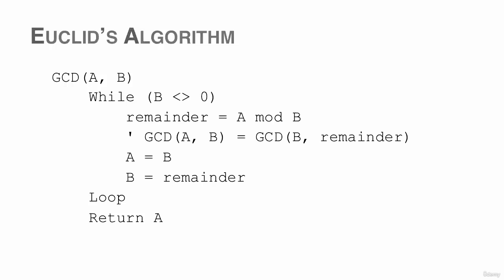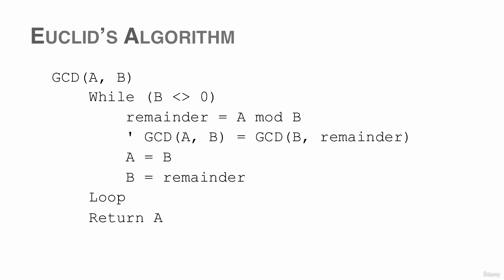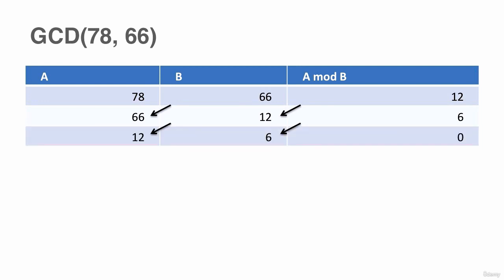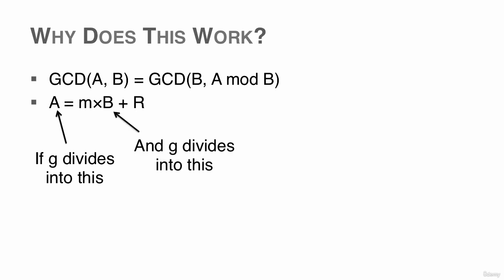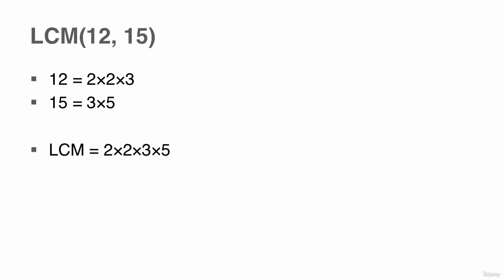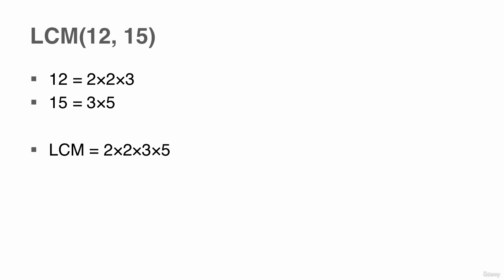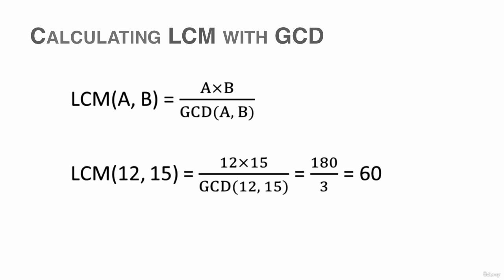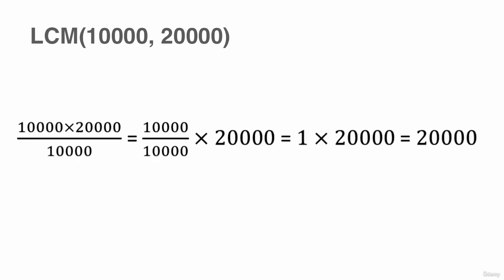Class 6 Understanding GCD & LCM | Data Structure And Algorithm | Programing tutorial | DSA Tutorial